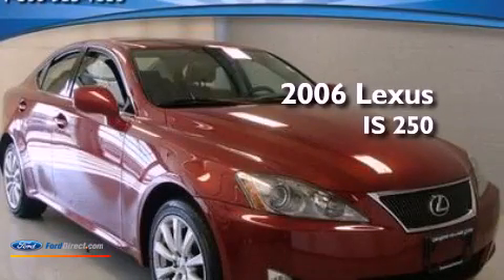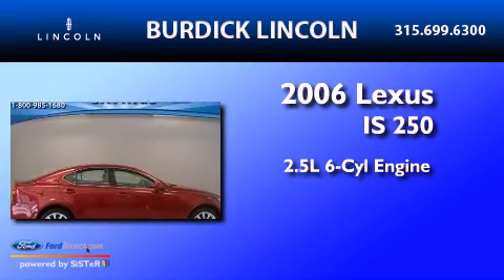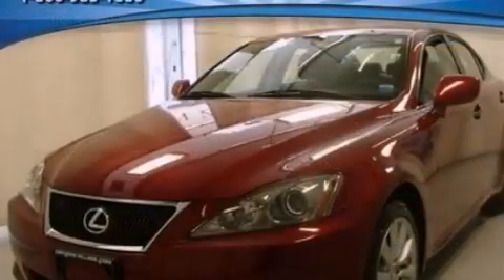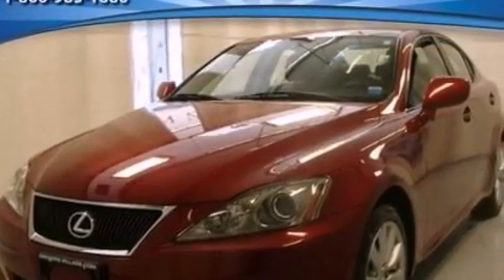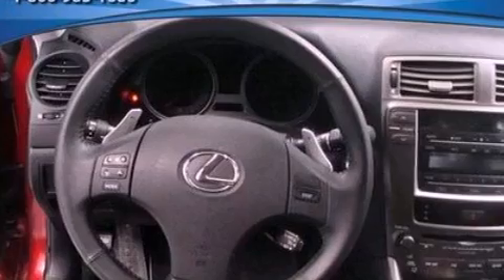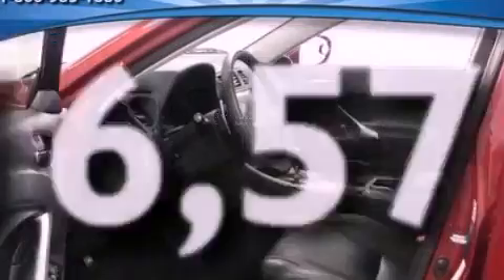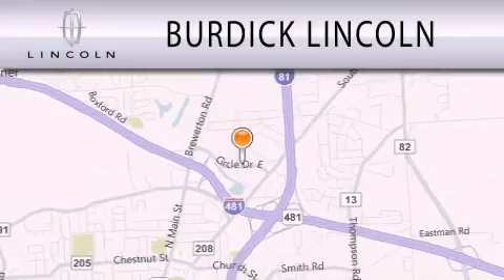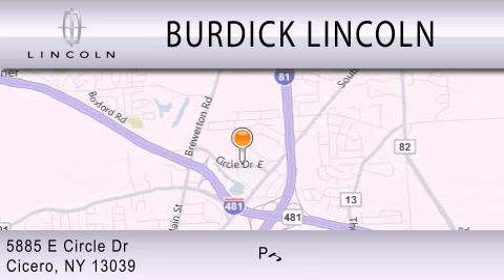2006 Lexus IS 250 Cicero NY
Year : 2006
 Make : Lexus
 Model : IS 250
 Engine : 2.5L V6 24V GDI DOHC
 Trans . : 6-SPEED AUTOMATIC
 Exterior : RED
 Miles : 16,571
 Interior : BLACK
 Stock : FA06N0081